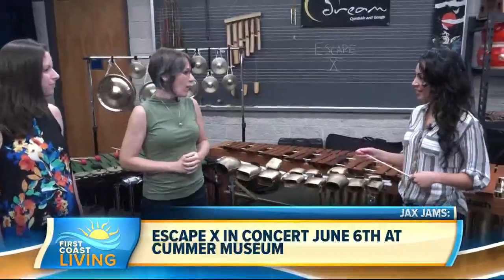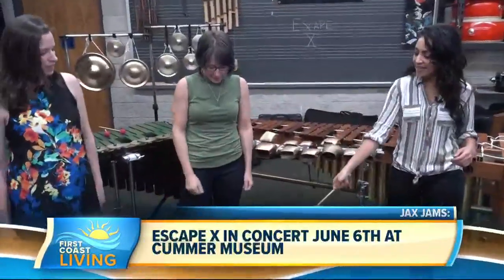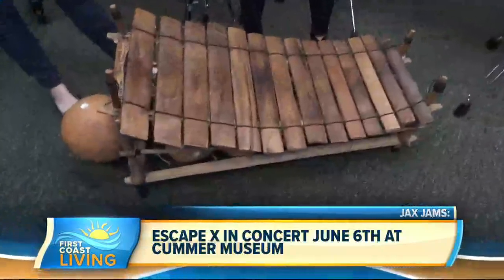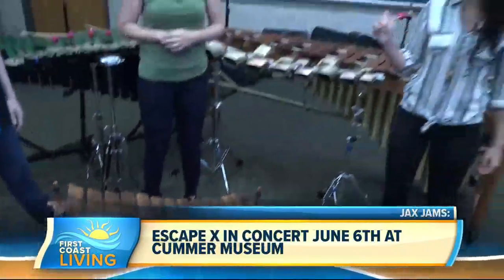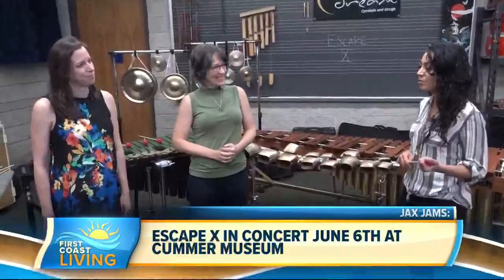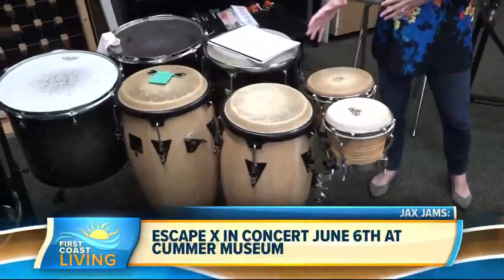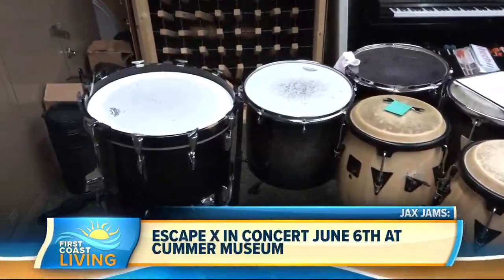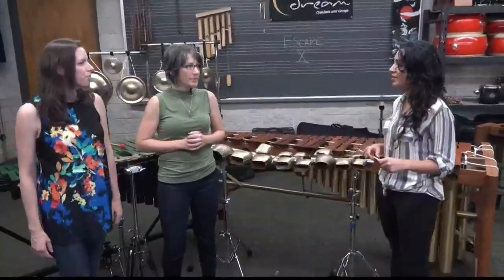Jax Jams: Unique Percussion Duo Escape X (FCL June 5)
Escape Ten is a unique percussion duo made of two talented ladies who can play a wide range of percussion instruments.